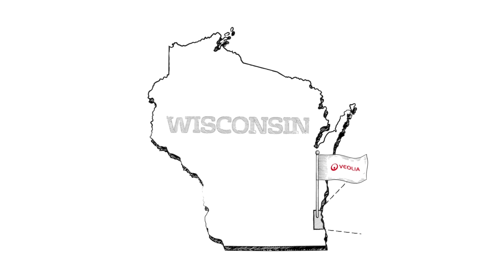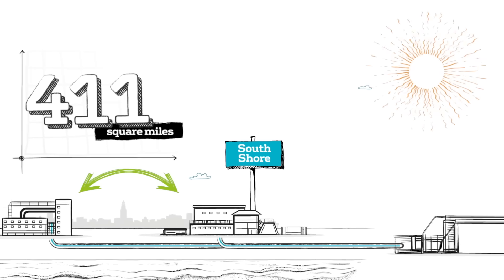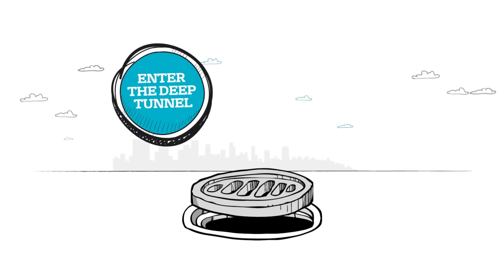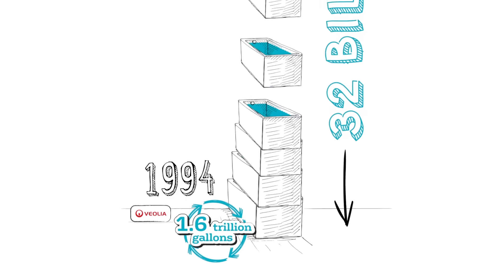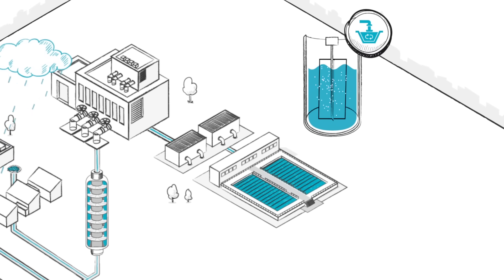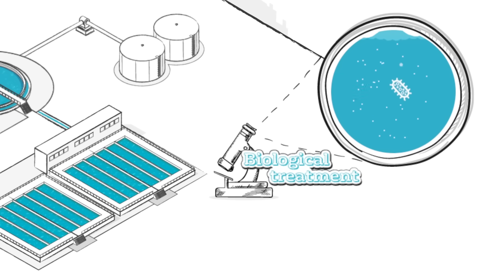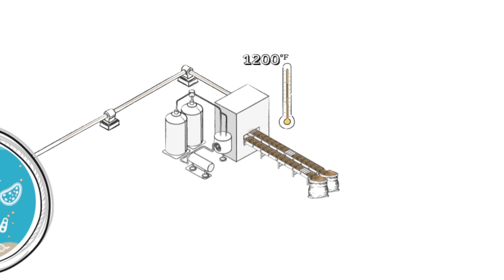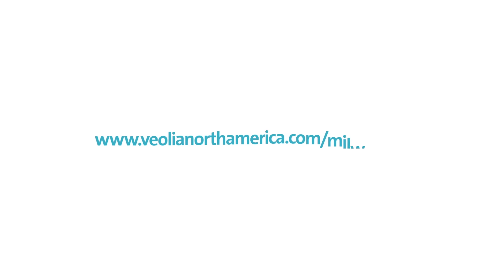How Does Wastewater Treatment Work?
Learn how Milwaukee Metropolitan Sewerage District cleans billions of gallons of Milwaukee's wastewater every year at the Jones Island and South Shore Water Reclamation Facilities with Veolia North America. This animation shows how water moves from your home to our wastewater treatment system and how the deep tunnel helps prevent basement back-ups and overflows.